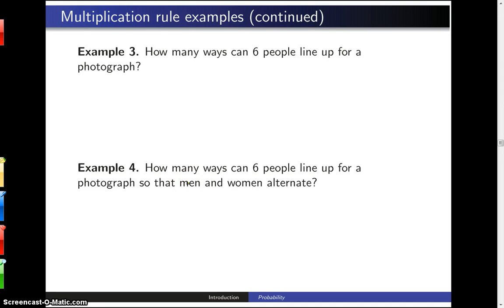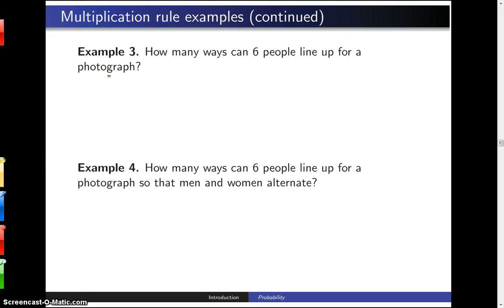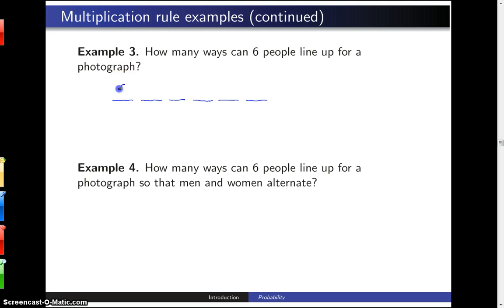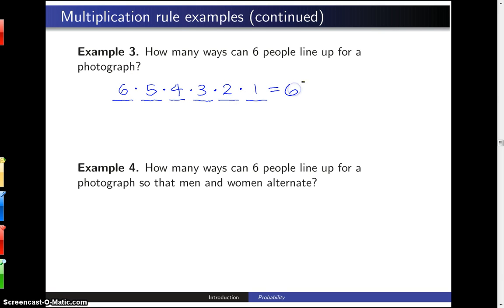Multiplication Rule -- Example 3